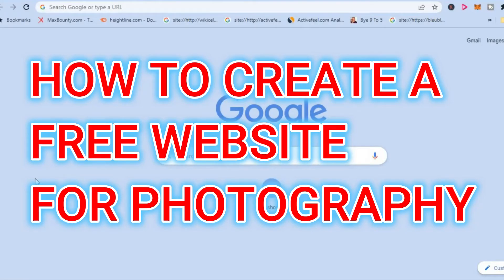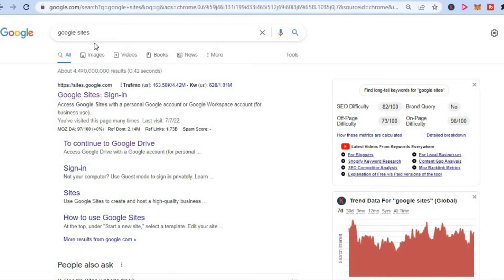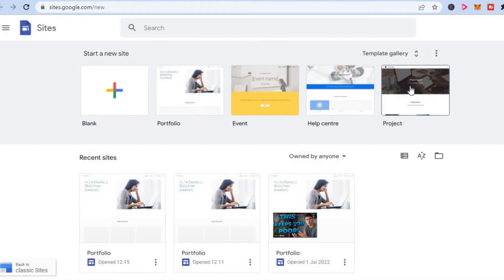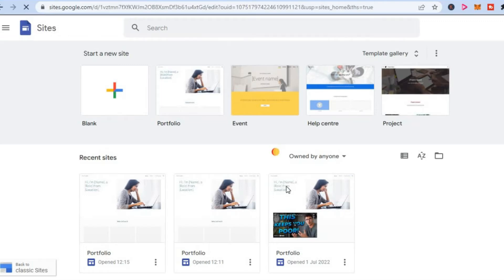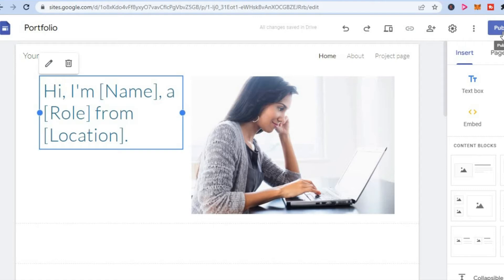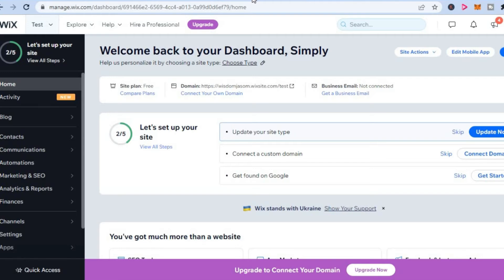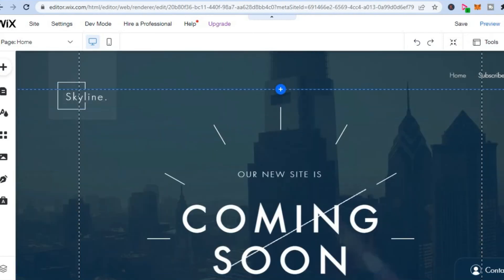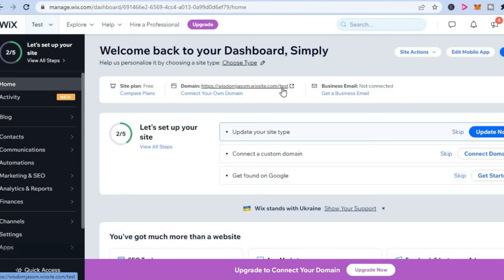HOW TO CREATE A FREE WEBSITE FOR PHOTOGRAPHY 2023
HOW TO CREATE A FREE WEBSITE FOR PHOTOGRAPHY